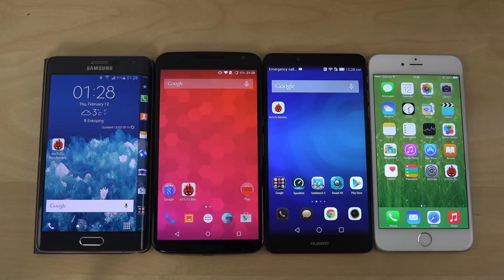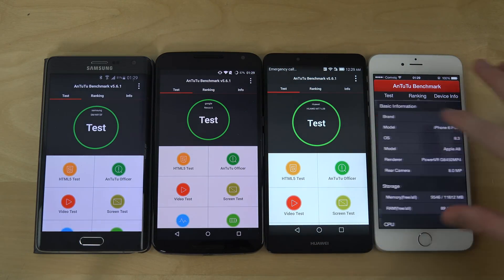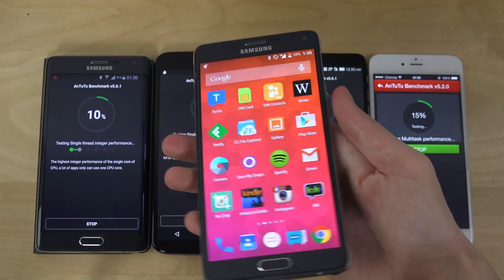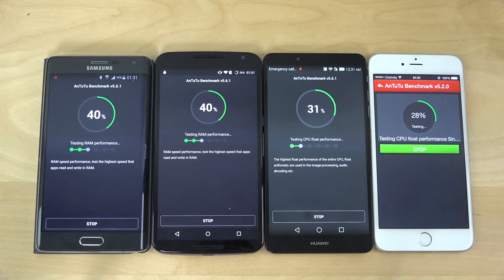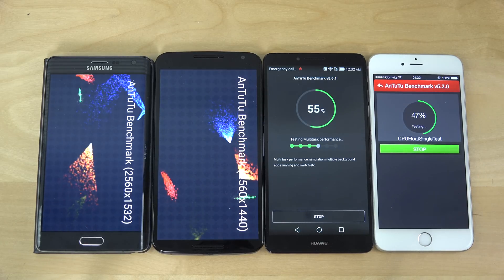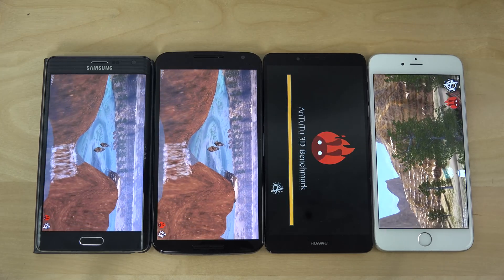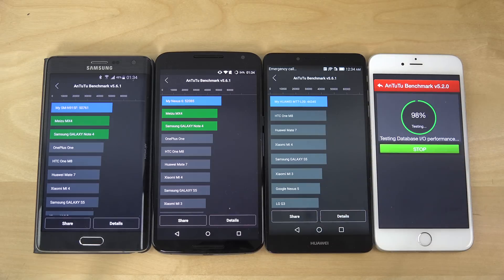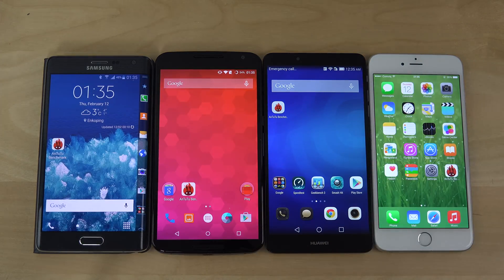Samsung Galaxy Note Edge vs. Nexus 6 vs. Ascend Mate 7 vs. iPhone 6 Plus - AnTuTu Speed Test